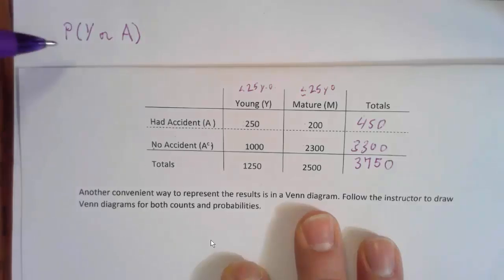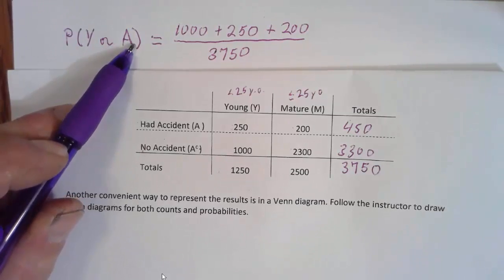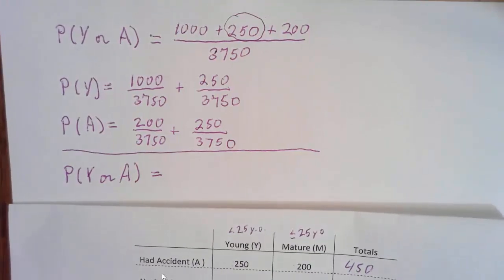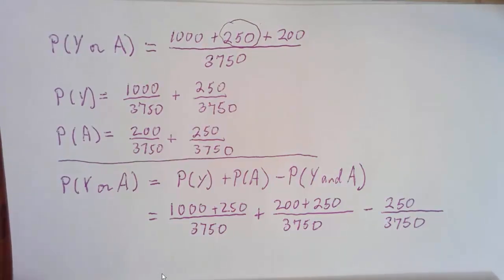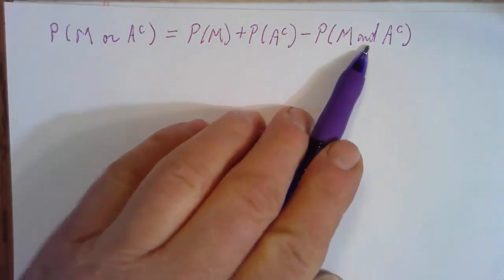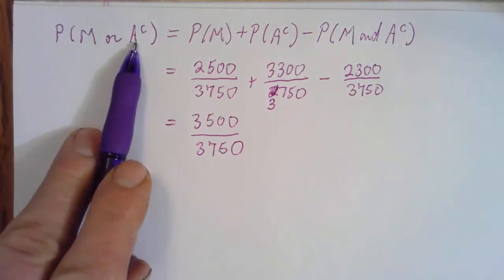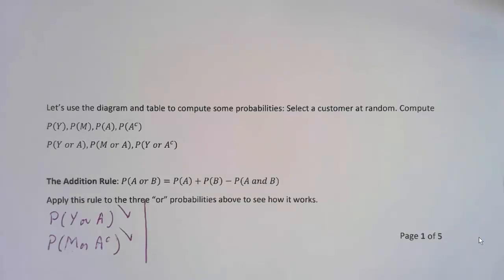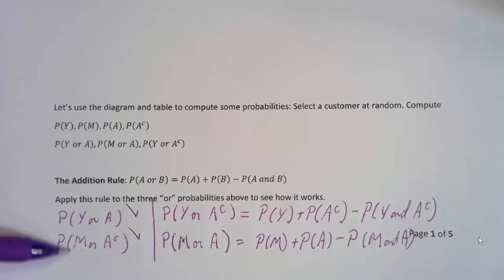Lesson 02 page1 part 2 OR probabilities by table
Computing P(A or B) from contingency tables.